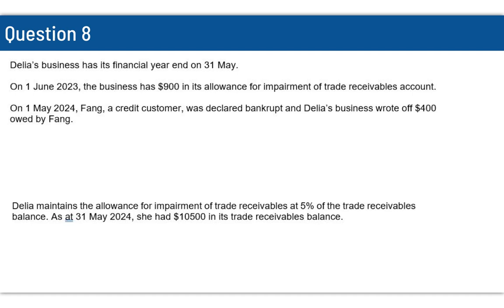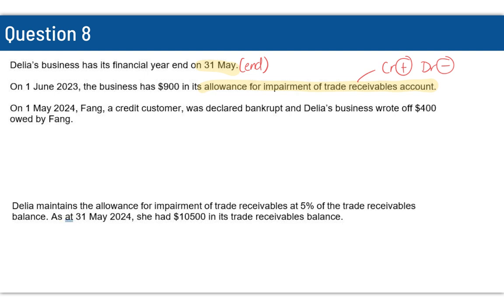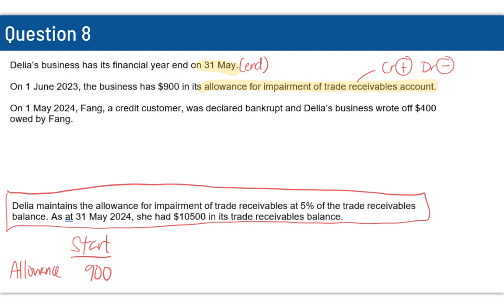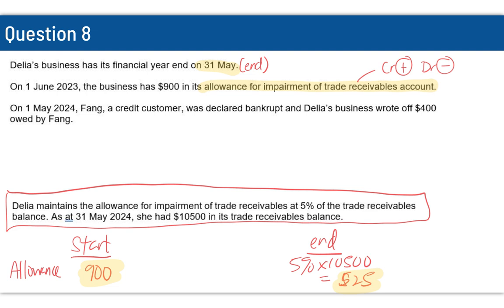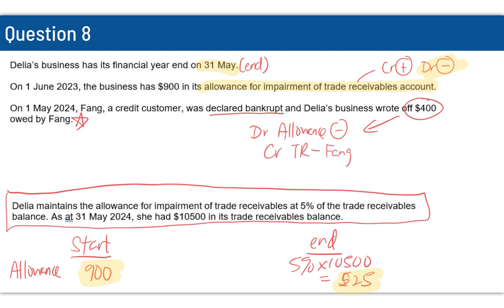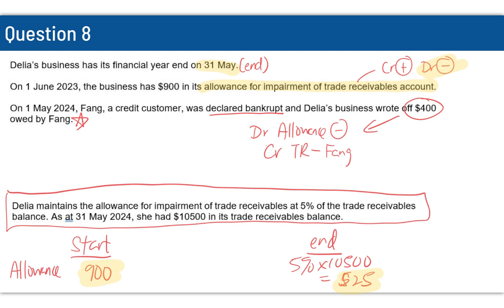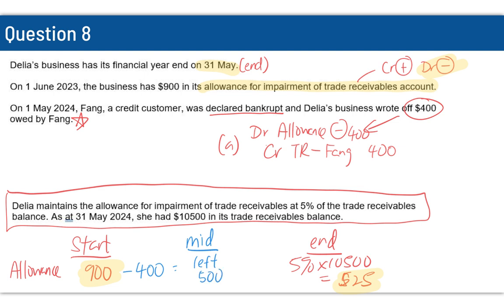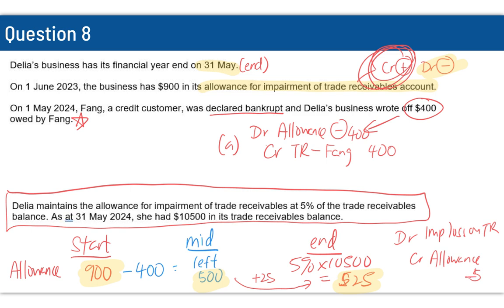N Level Paper 2 Prep (Allowance)